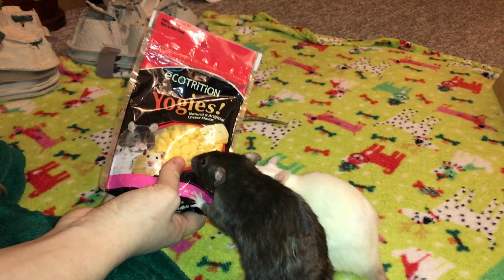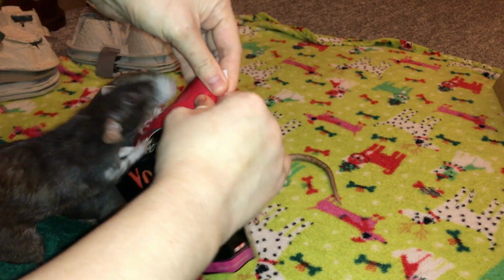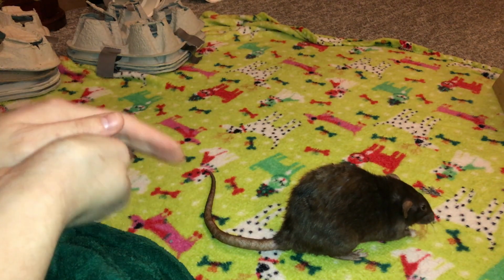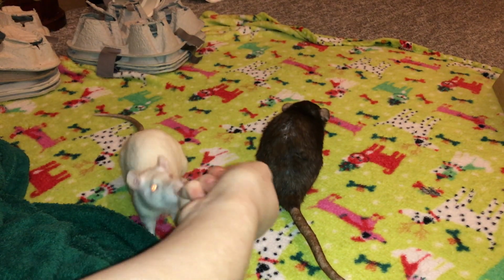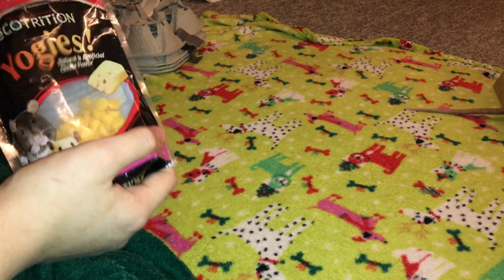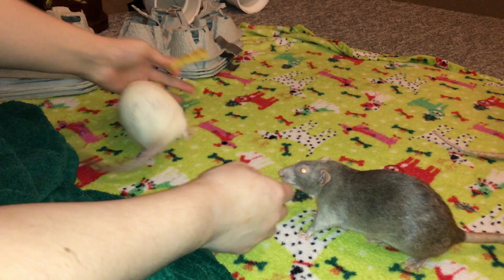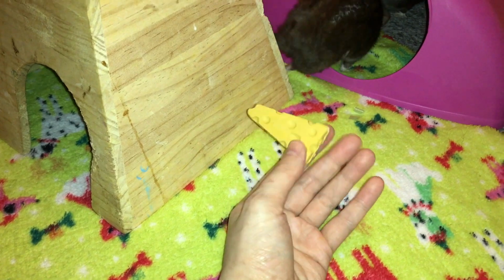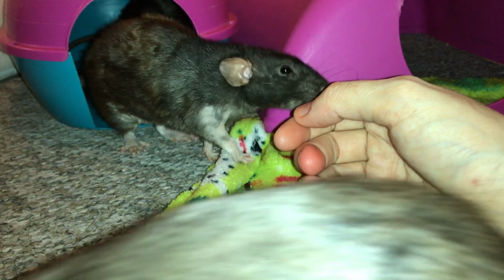Rats Try Their 1st Yogies!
Today my rats get to try cheese flavored yogies for the first time!